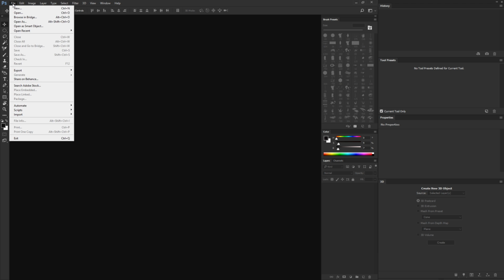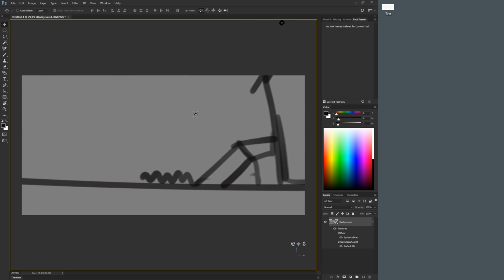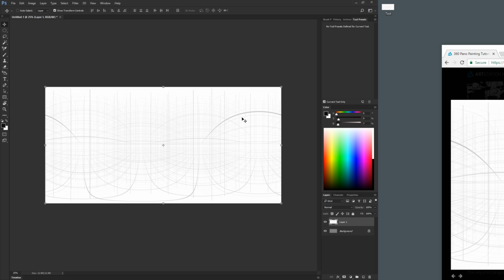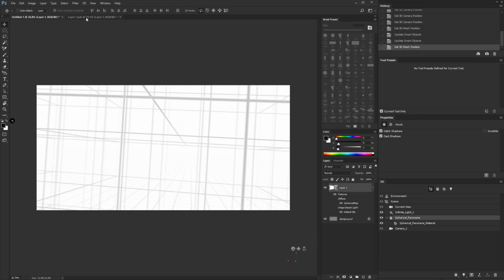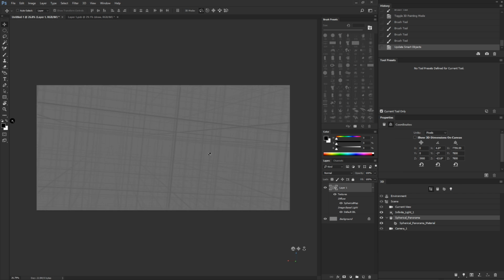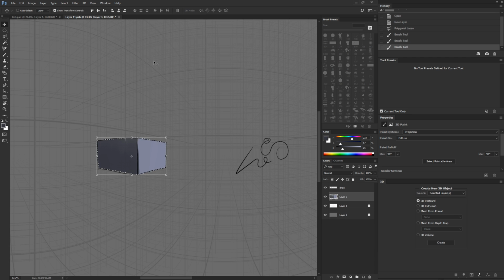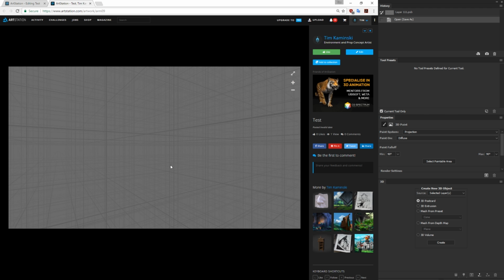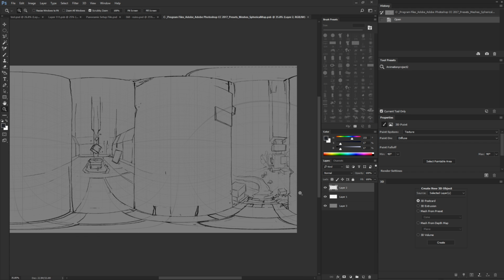Tutorial: Photoshop 3D Panoramic - Version 1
This will go over the steps on how to draw a 360 panoramic drawing in Photoshop. You can also paint in it as well I also focus on showing how to add additional layers to the texture file. Make sure to watch Jama's tutorial as well!